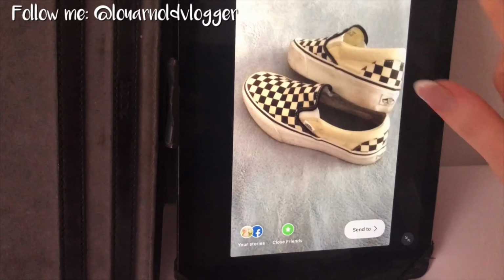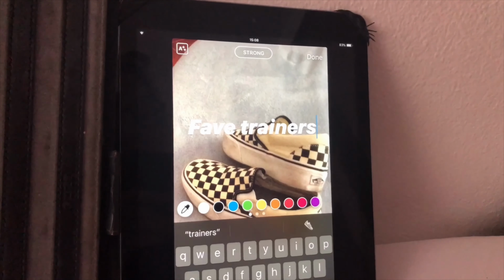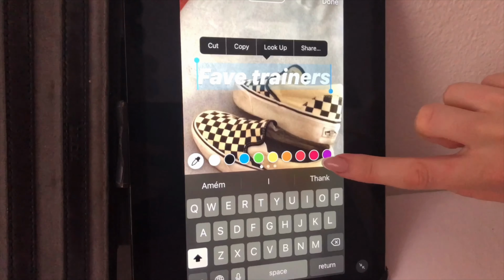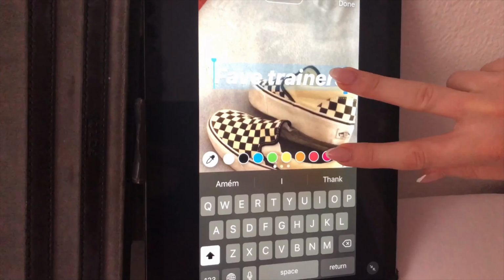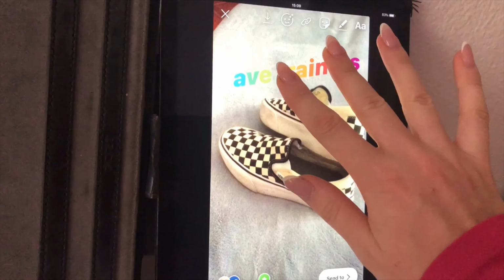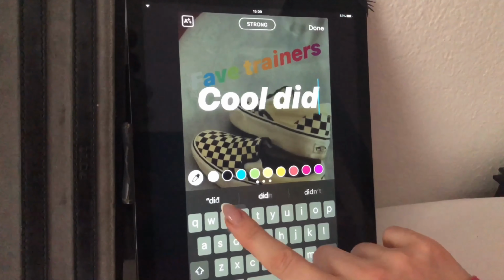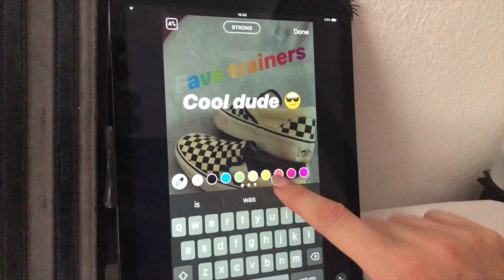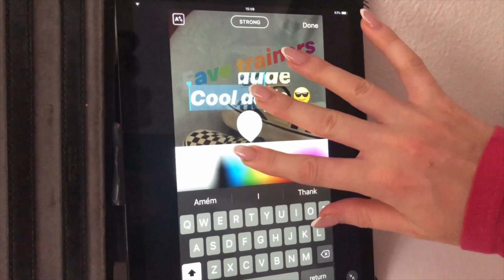How to instagram rainbow text | Instagram stories tricks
Create rainbow text on Instagram stories to help your post stand out.
It's easy.  Simply write out the text and use two fingers at the same time to go through the color chart and the text at the same time.

The video shows you exactly how to do rainbow text on Instagram stories and it's easier to explain this one visually.